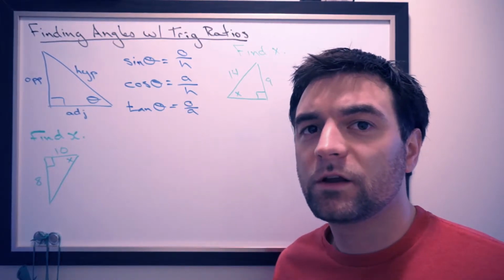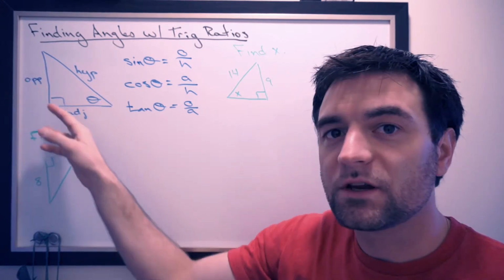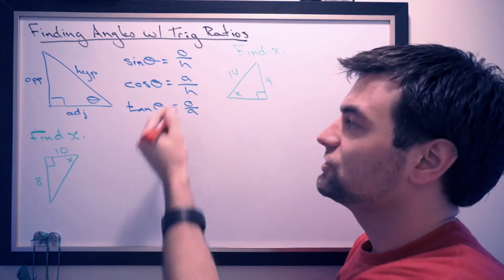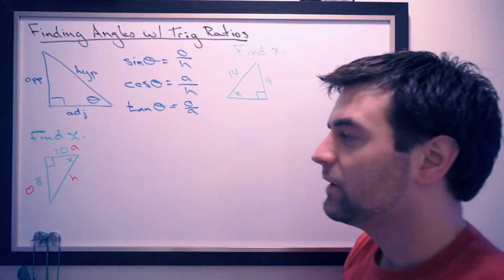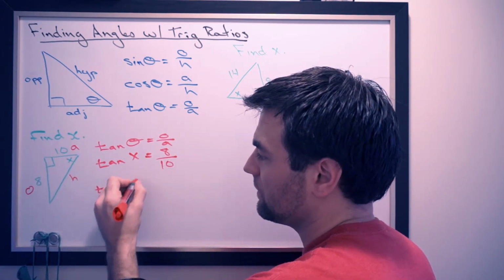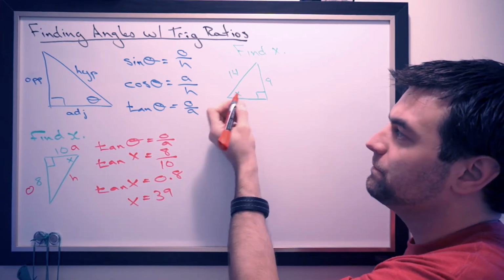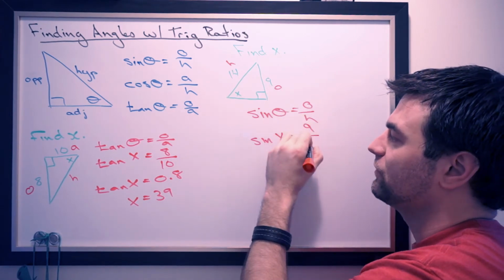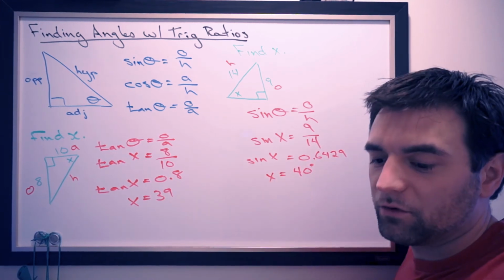MFM2P - Skill 23 - Finding Angles w Trig Ratios